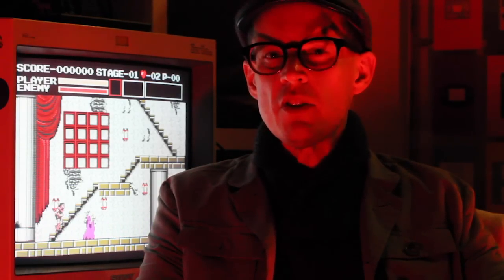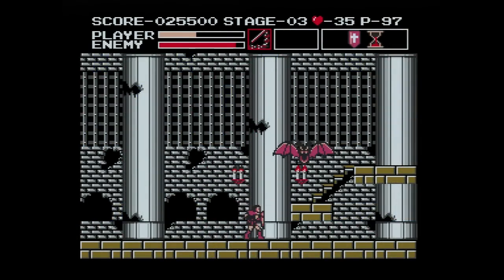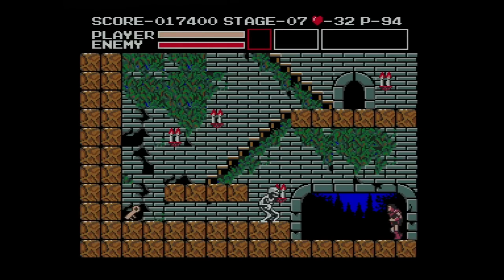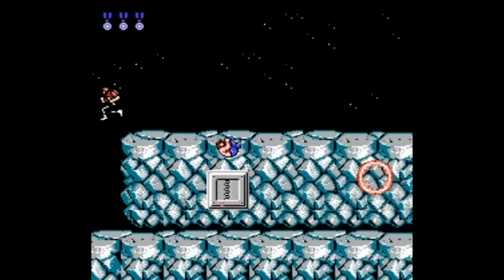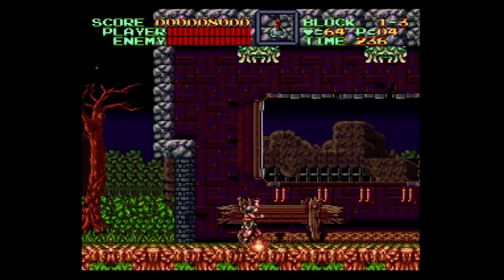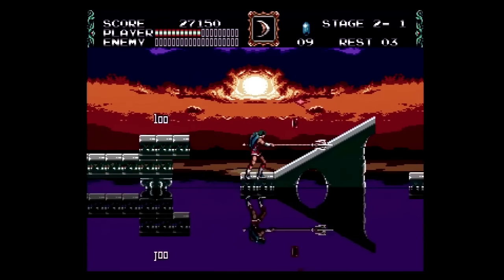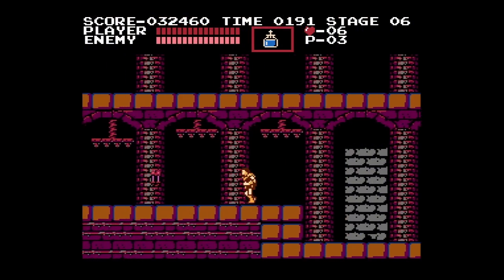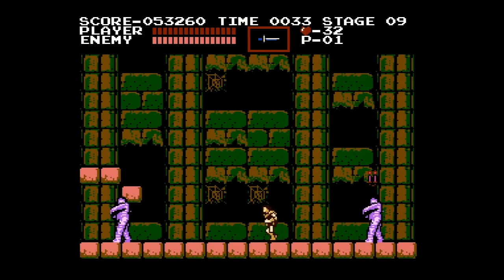Vampire Killer / Haunted Castle / Castlevania IV / X68000: Another Castles | NES Works Gaiden #15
Halloween season is here once again, and you know what that means: Time for more Castlevania-themed NES Works videos. It's the Pumpkin Spice of retrogaming YouTube videos.

This year, we're looking at the OTHER Castlevanias—that is, the other games that relay the exact same story as the original Castlevania tracking Simon Belmon's trek through Dracula's castle. All of these games cover the same narrative and gameplay beats.

Vampire Killer for MSX is in some ways the game most like Castlevania—it was produced in tandem with the NES game, using many of the same gameplay assets—yet also the least like it. So contradictory!

Haunted Castle feels like the mutant version of the NES game. Not the kind of mutation that leads to super powers like the X-Men. The kind like when that guy falls in the toxic sludge in RoboCop.

And finally, Castlevania Chronicles, the final (and arguably) greatest exploration of Simon's journey. Mercilessly difficult, but so artfully crafted and filled with inventive moments that you can't help but want to keep dashing yourself helplessly against its proverbial rocks.